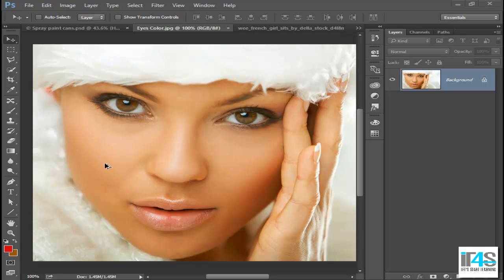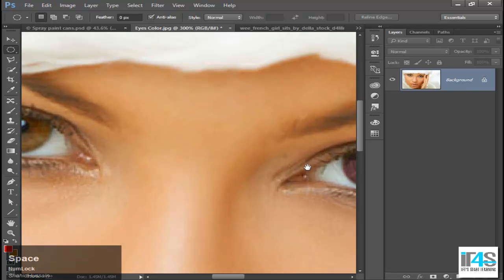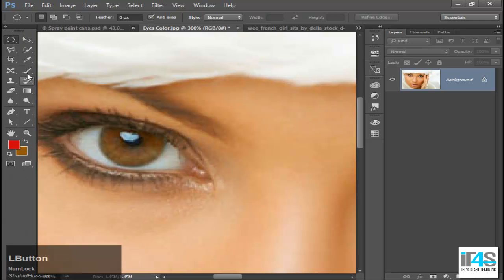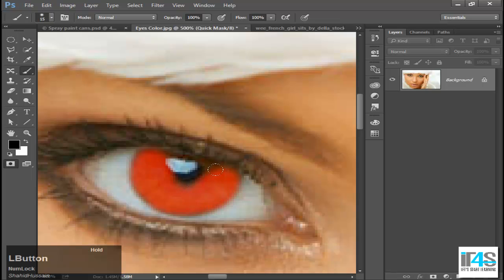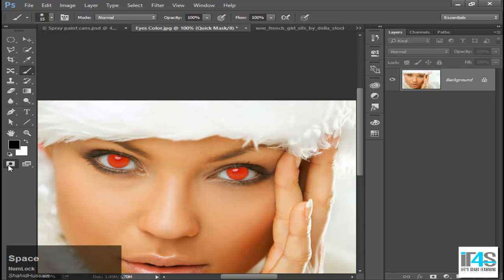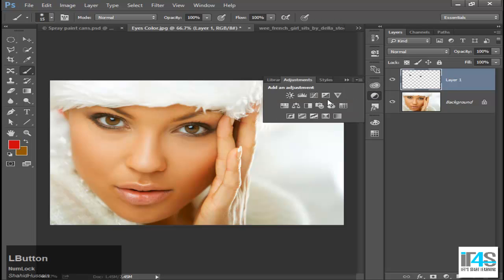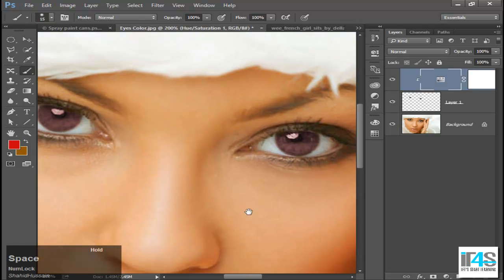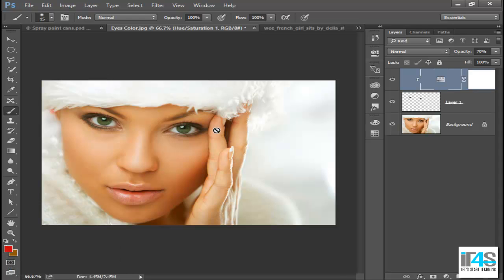Adobe Photoshop Beginners Tutorial - Changing Eyes Color 5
In this video tutorial you will learn about graphic designing and photo mixing and all other tasks related to graphic designing using Adobe Photoshop in Urdu and Hindi.

Courses Available:
C++ Programming
C#.Net Programming
Adobe Photoshop
Adobe Illustrator
Bootstrap 4
SQL Server databases
Web Development with ASP.NET Web Forms
Web Development with ASP.NET MVC 5
Web Development with ASP.NET PHP AND MYSQL